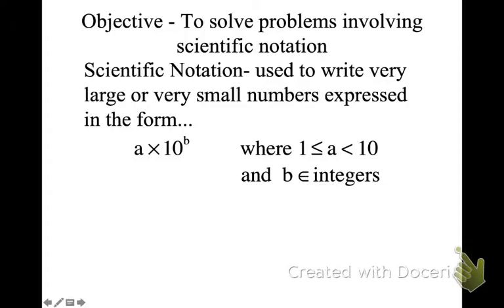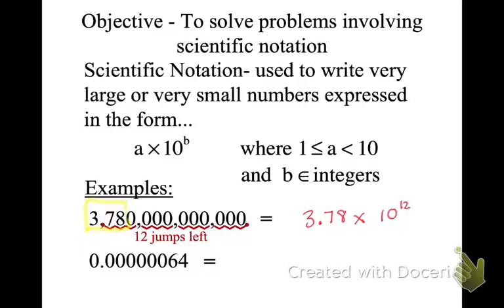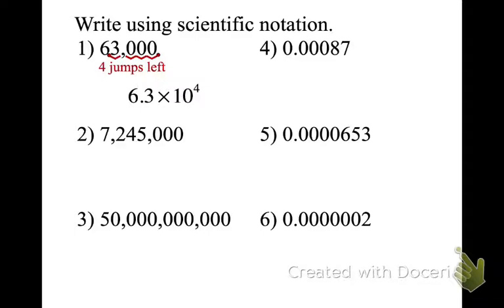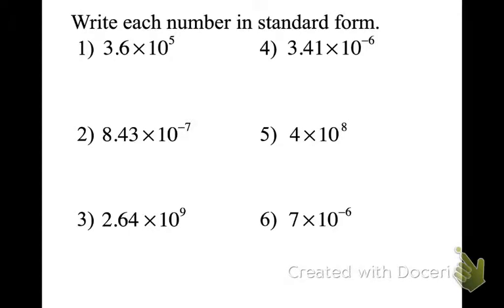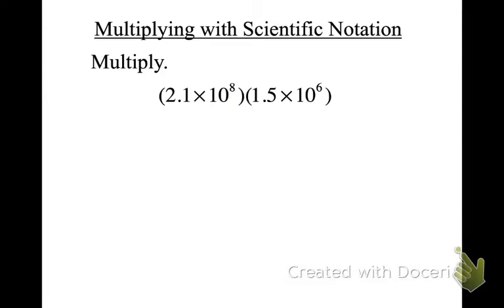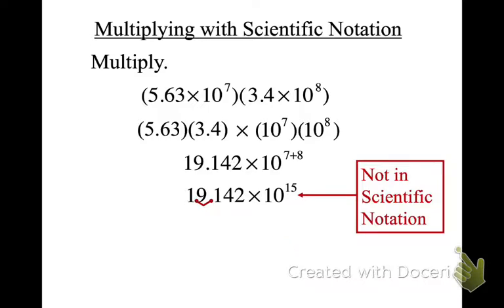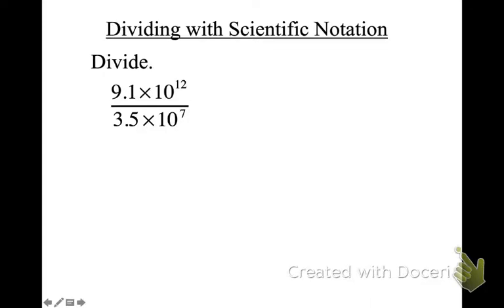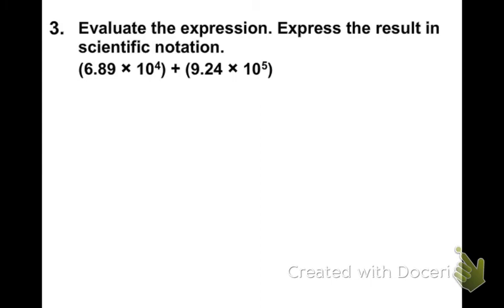(5.4) Scientific Notation Video